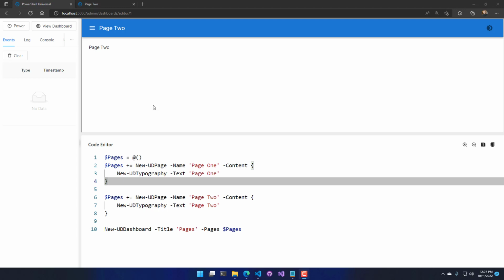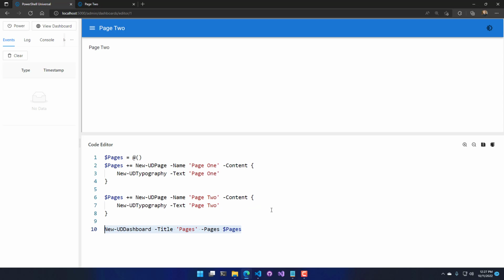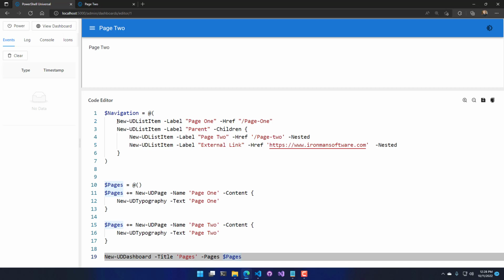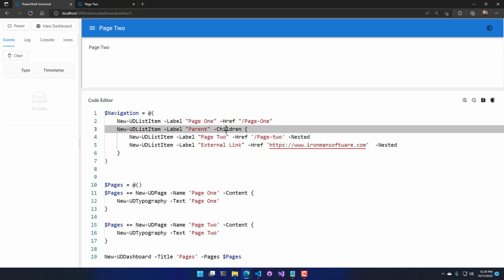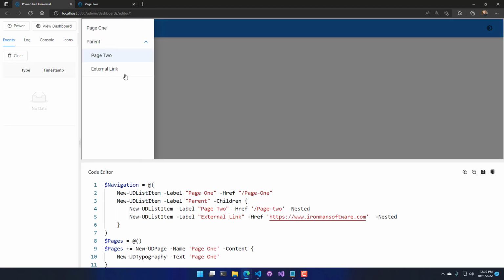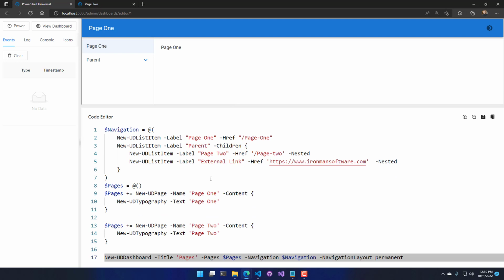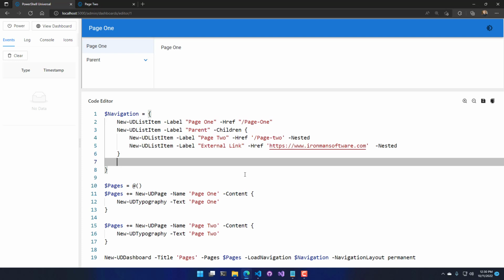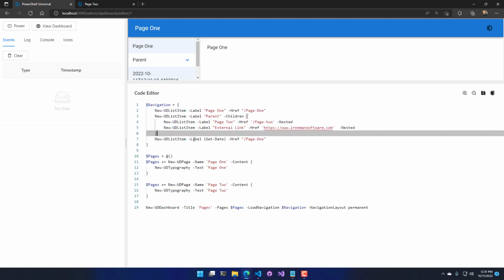PowerShell Universal Training Course - Dashboards - Navigation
Learn how to setup dashboard navigation in PowerShell Universal.

This video is part of the PowerShell Universal training course. You can download sample code and view the entire curriculum here.